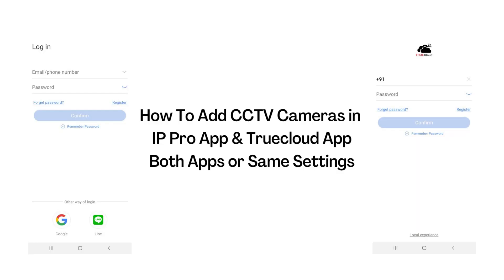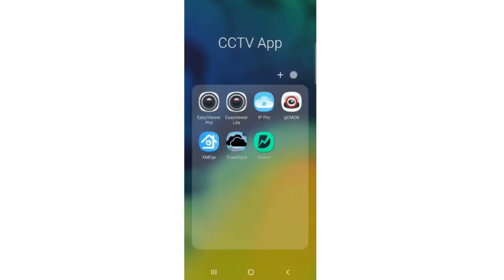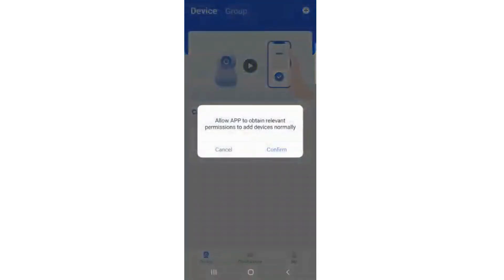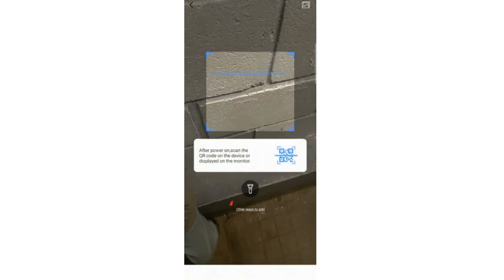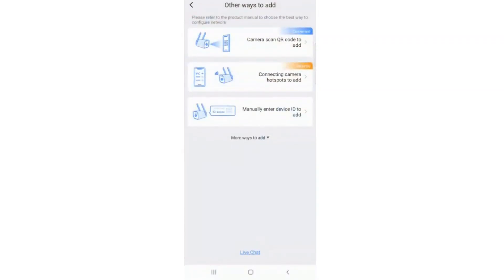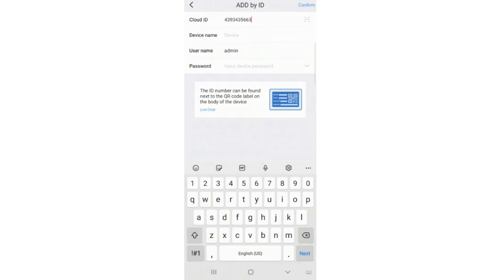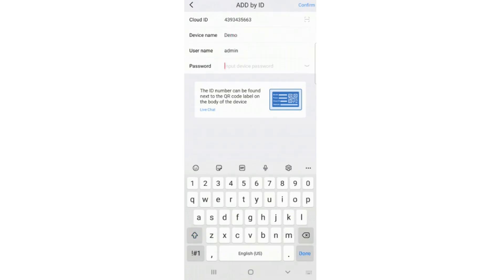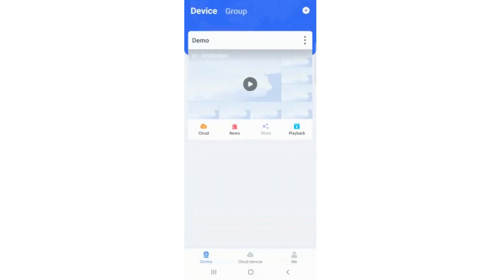how to add cctv camera app true cloud? how to add cctv camera app ip pro?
how to register cctv camera app true cloud?,
how to register cctv camera app ip pro?,
how to add cctv camera app true cloud?,
how to add cctv camera app ip pro?,

We knowledge sharing YouTube channel this is a platform where we share valuable information, ideas, and insights with our audience. our channel cover a wide range of topics, from cctv, website development, networking,  science, technology, and history to health, wellness, and personal development.

The focus of a our knowledge sharing channel is on providing informative and educational content that helps viewers expand their knowledge, improve their skills, and gain new perspectives. such as lectures, tutorials, interviews, and podcasts.